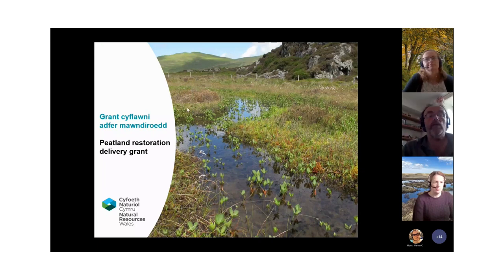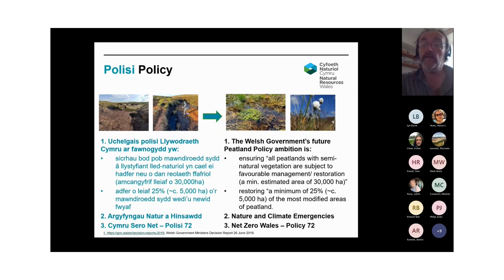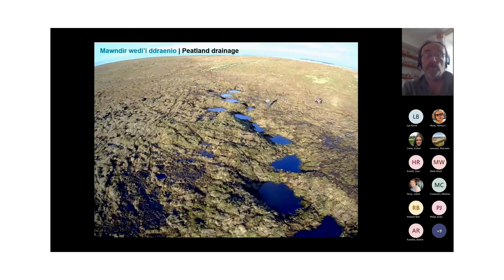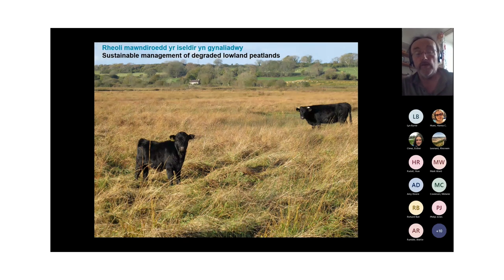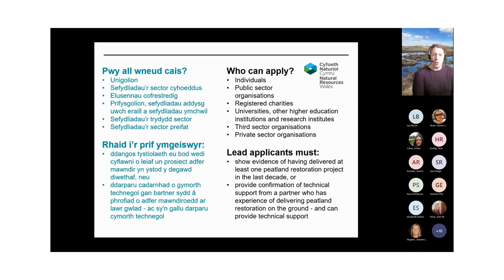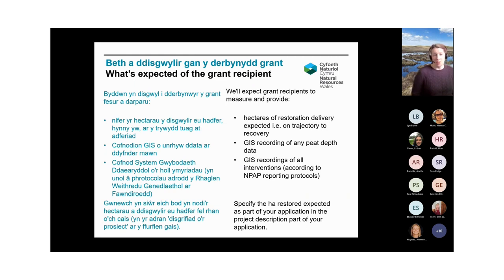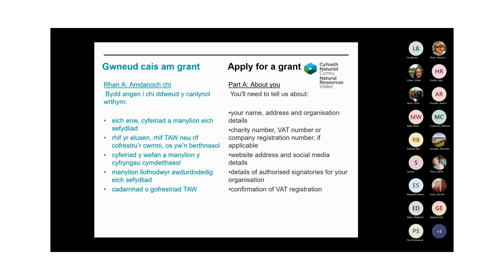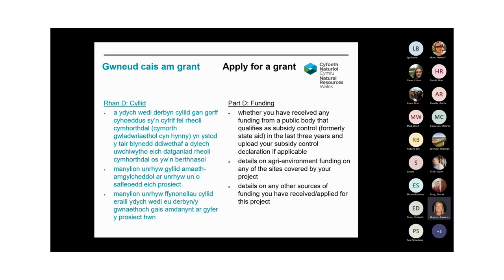24 4 2023 Webinar Delivery Grant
English version of the guidance webinar for applicants of the peatland Development Grant, recorded 24-4-23.